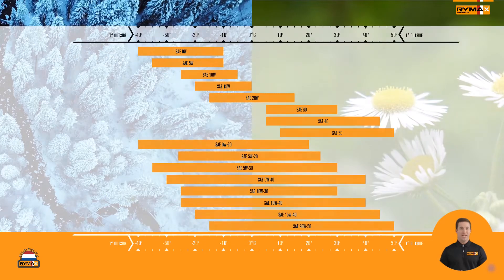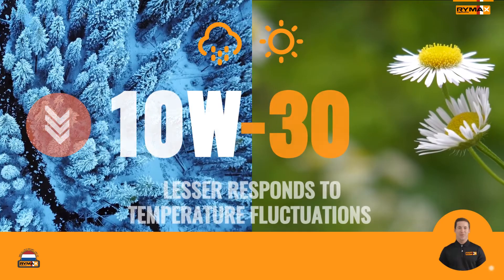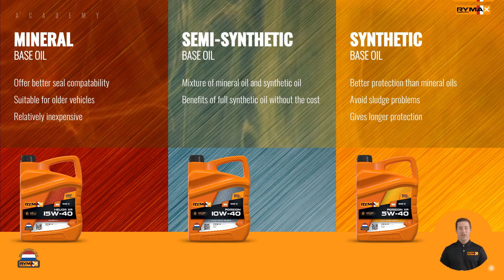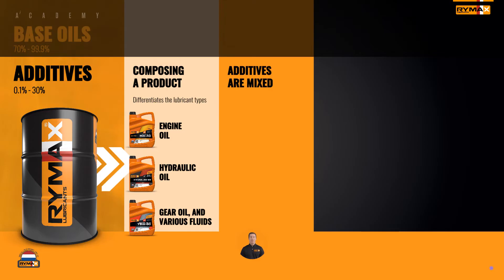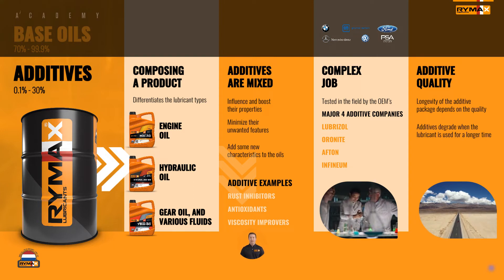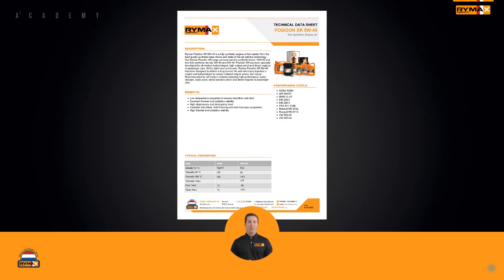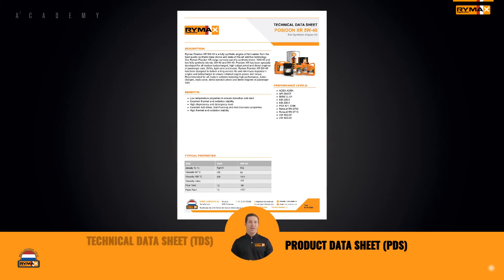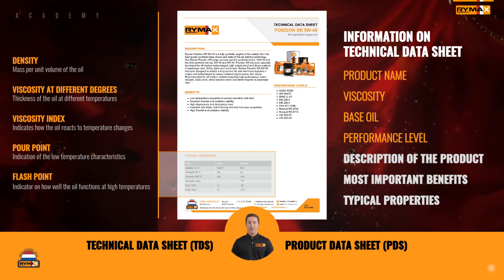Rymax Academy | Basics Of Lubrication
Welcome to Rymax Academy! Join our AI Avatar, Max, as he takes you through a comprehensive guide on lubricants, focusing on viscosity, base oils, and performance levels. This video will help you make informed decisions about the right lubricant for your vehicle or machinery.

Chapters:

00:00: Welcome
Meet Max and explore Rymax's products, starting with Posidon XR 5W-40. Learn about the key characteristics on lubricant labels to better understand product differences.

00:46: Viscosity
Discover the importance of viscosity in lubricants. Learn how thinner oils improve fuel efficiency and reduce emissions, why trucks use thicker oils, and how to choose the right viscosity based on your machinery and conditions.

05:45: Base Oils & Additives
Understand the difference between mineral and synthetic base oils. Learn about the benefits of synthetic oils, including better protection and longevity, and when mineral oils might be preferable.

09:54: Performance Levels & Industry Standards
Get familiar with performance levels and standards like API, ACEA, JASO, and OEM approvals. Learn how these standards ensure the quality and suitability of lubricants for different vehicles and machinery.

12:38: Additional Information On The Label
Learn how to read lubricant labels for fuel compatibility and specific applications. Understand icons and marketing terms that help you choose the right product for cars, trucks, motorcycles, and more.

14:36: Additional Information On The Technical Data Sheet
Dive into technical data sheets (TDS) to understand product specifications such as density, viscosity index, pour point, and flash point. Learn how these properties affect performance and suitability.

16:53: Conclusion
Summarize the key points about lubricants. Understand how Rymax follows strict guidelines to ensure top-quality products and avoid misleading information.

Written and created by the real people at Rymax, performed by Max